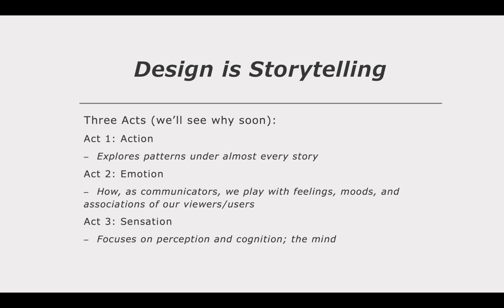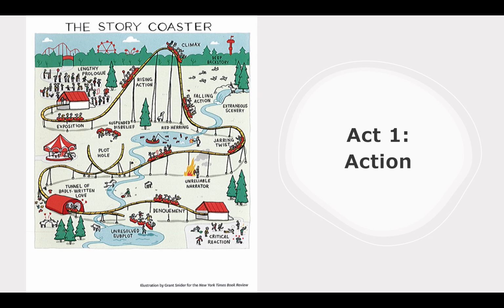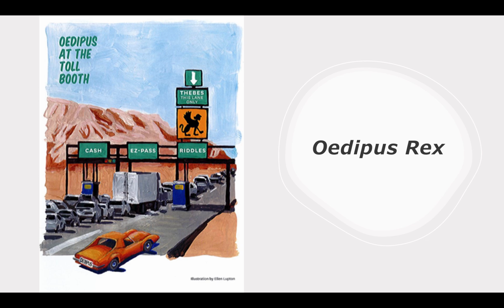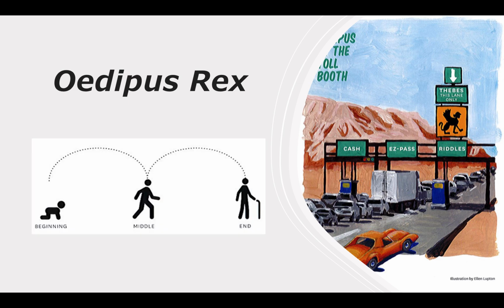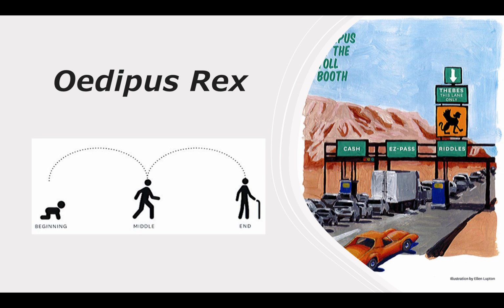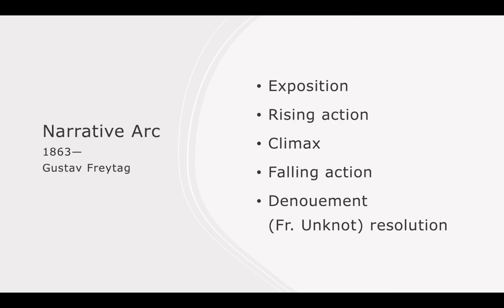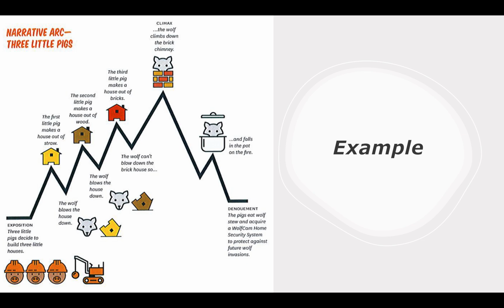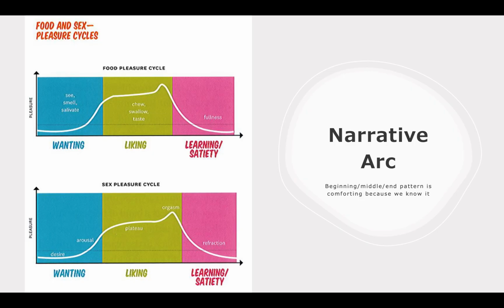Video Lecture: What's a Story pt 1—Narrative Arc